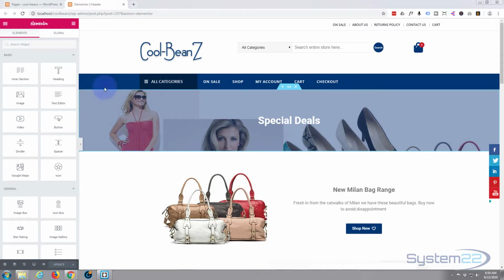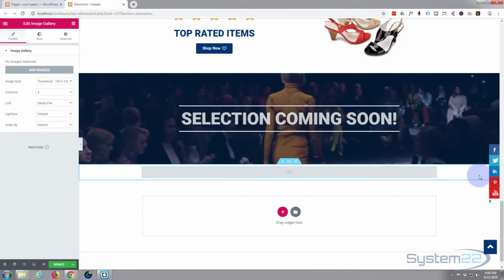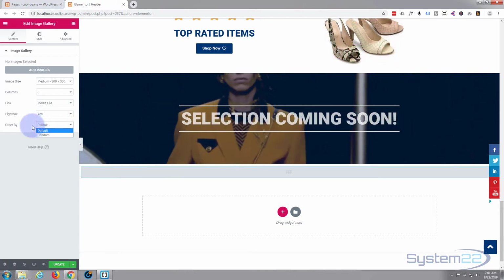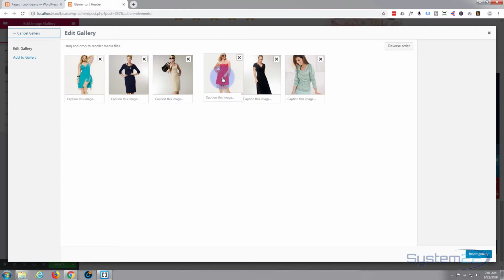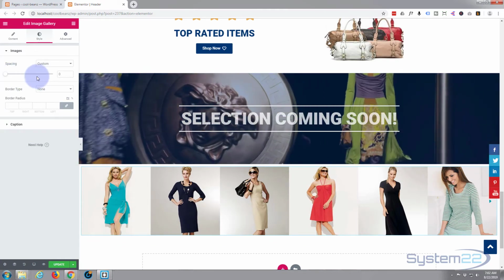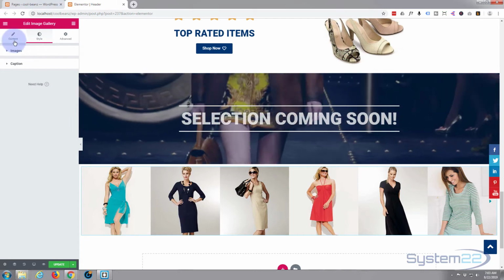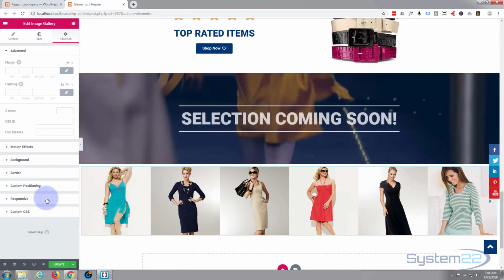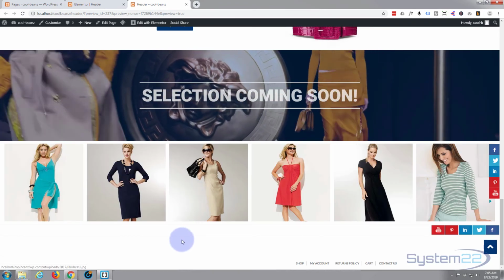Elementor WordPress Plugin Full Width Image Gallery With Lightbox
Elementor WordPress Plugin Full Width Image Gallery With Lightbox. Elementor is a great free WordPress page builder plugin. In this series of videos we will go from initial install to building amazing sections on our WordPress website with the Elementor builder.